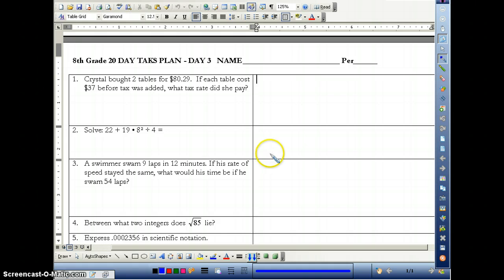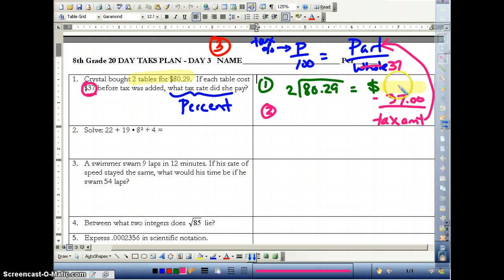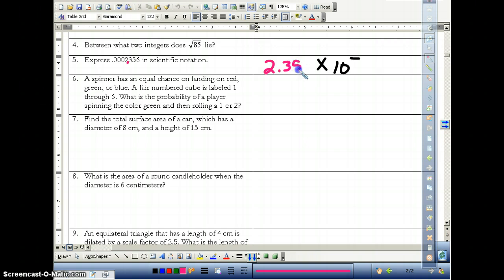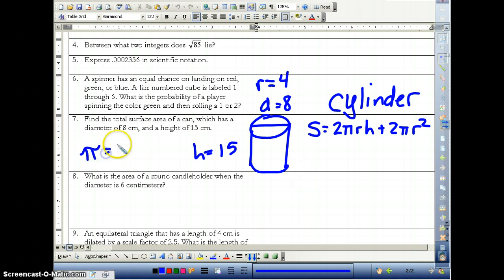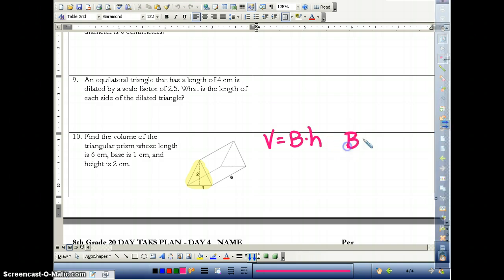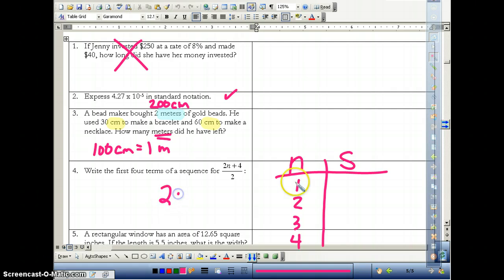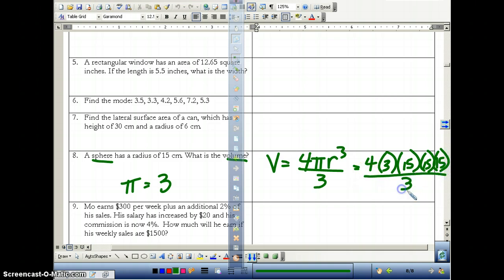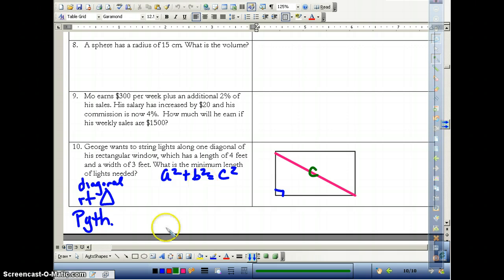Onlevel8 F 20 Day TAKS Plan Days 3 & 4 BBJH Tucker